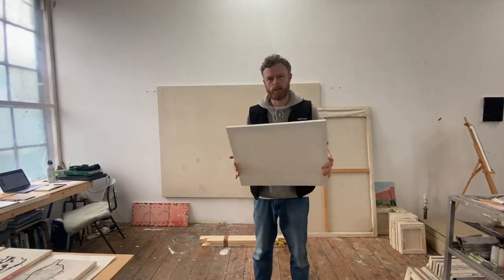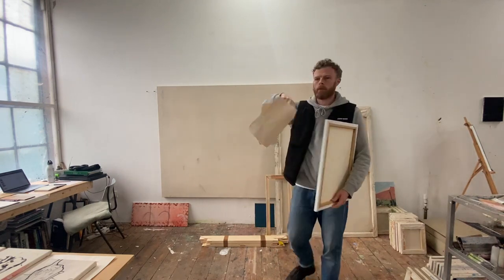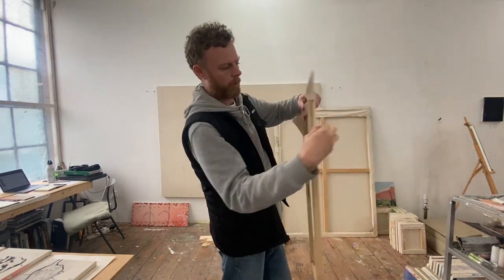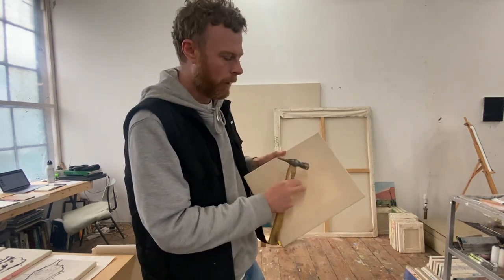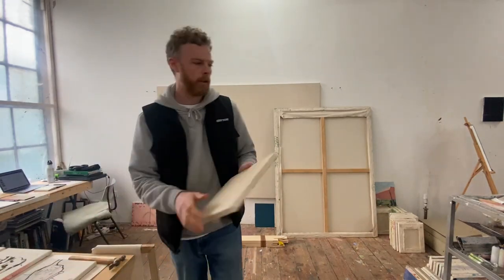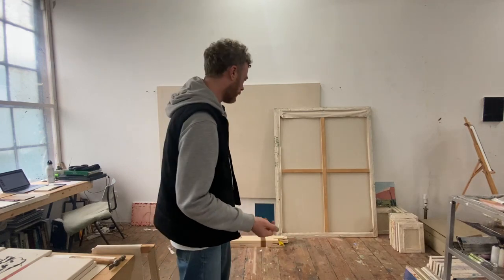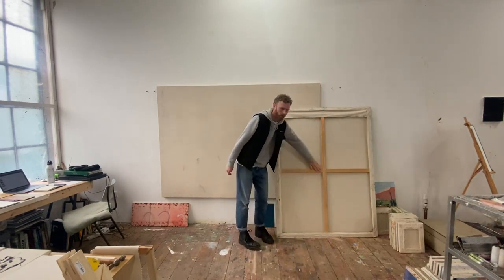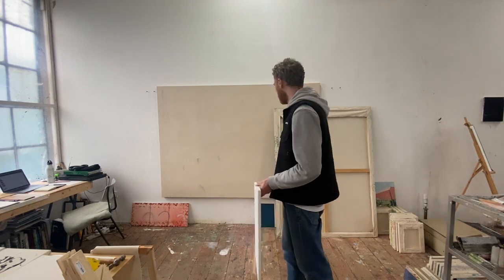What is a canvas?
Hi everybody. I have had a few people ask me about canvas's. It took me a while to learn about them when I started out. Things are not always that obvious. I also still come across pro artists who don't really fully know about how a canvas and stretcher bar system works.

Why use them, what are they, how do they work, what to buy etc. Here I explain them as simply as possible.